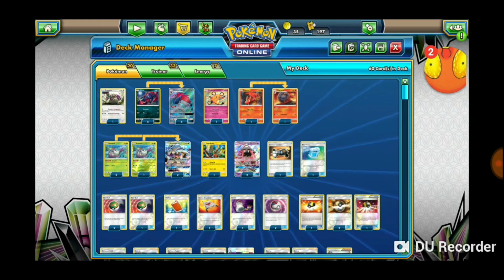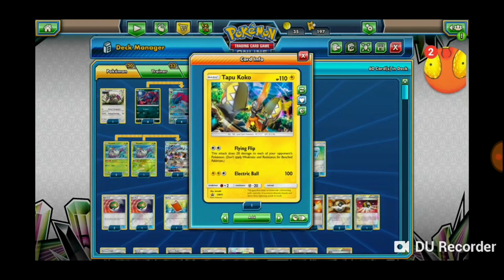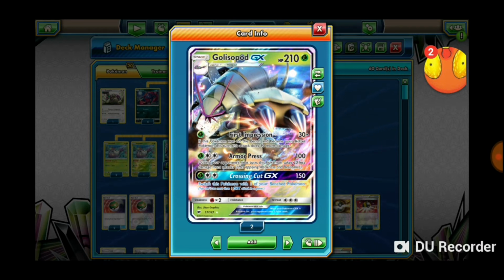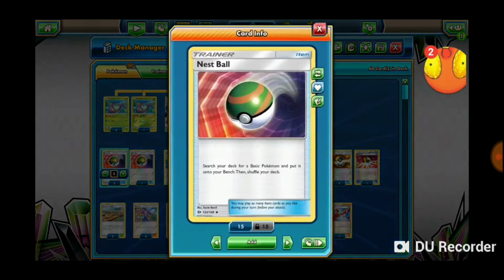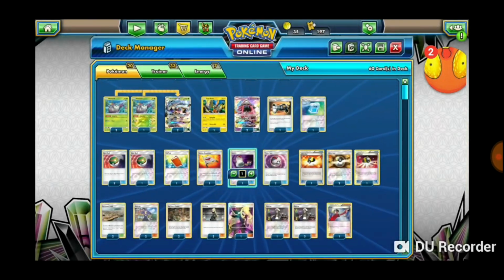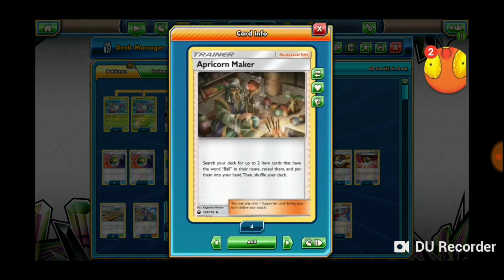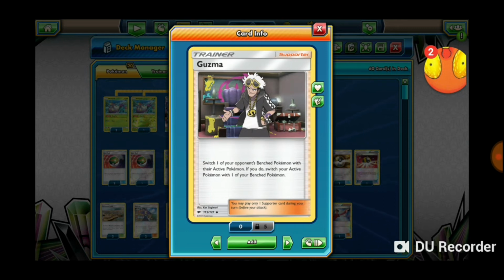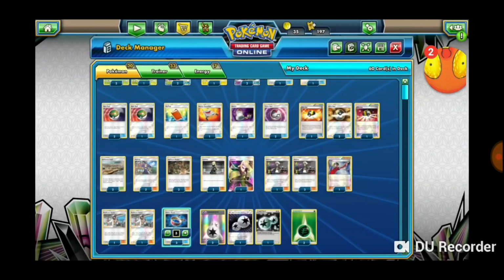The Pod One Out! ZoroPod Top 8 Brazil Regional Championships Deck List + Analysis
Ultimate Guard

YugiohCardMarket

Inked Playmats